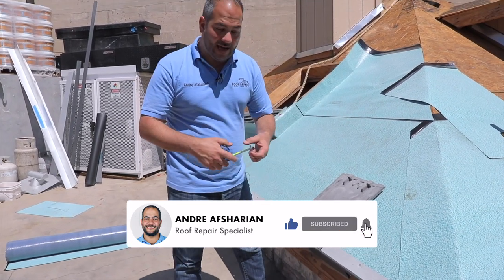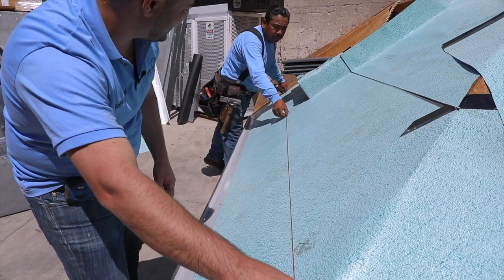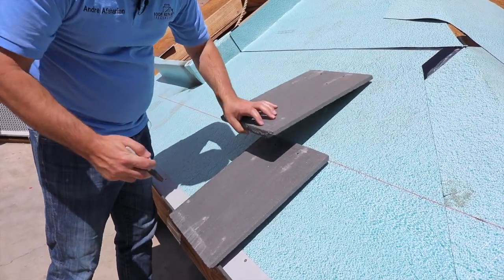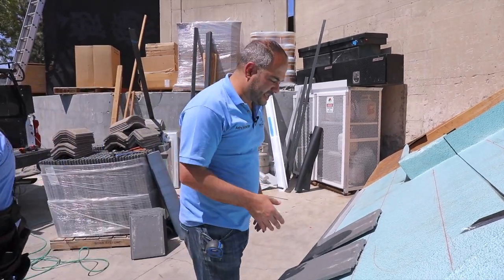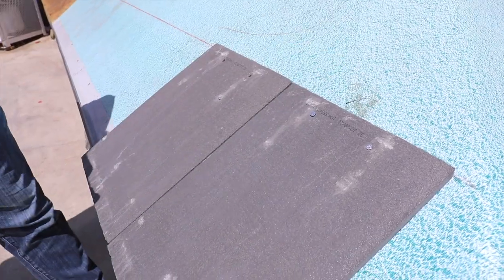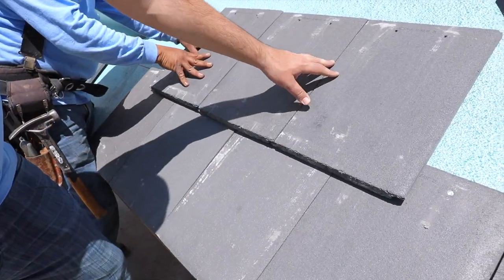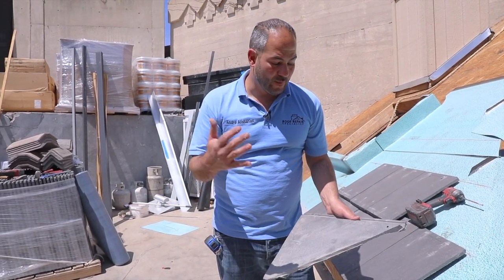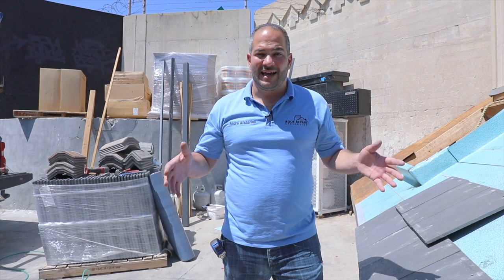How to Install Flat Tiles | Tile Roofing Guide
Now that we’ve shown you how to install the underlayment, edge metal and tile riser, we can finally install the tiles themselves! In this video we are installing flat tiles and will show you how to align them properly as you work your way up your roof.

0:00 Intro
0:08 marking chalk lines for your first row of tiles
2:21 figuring out tile exposure between rows
4:10 how to install the tiles
4:57 nails to use for installation
5:45 lay out and install the second row of tiles
6:58 how to cut tiles for tight corners or hips